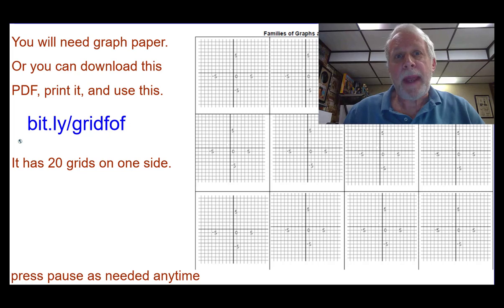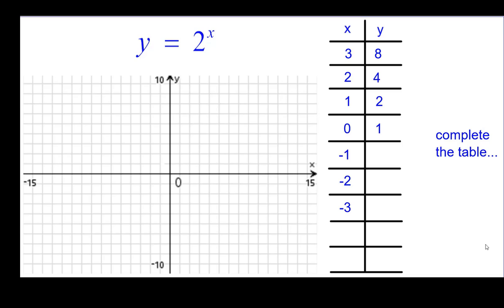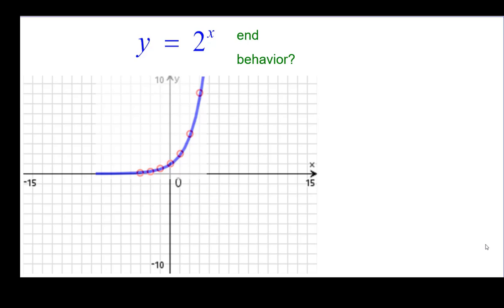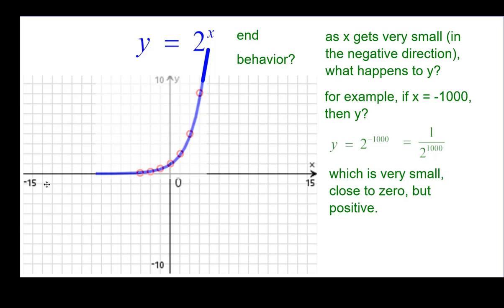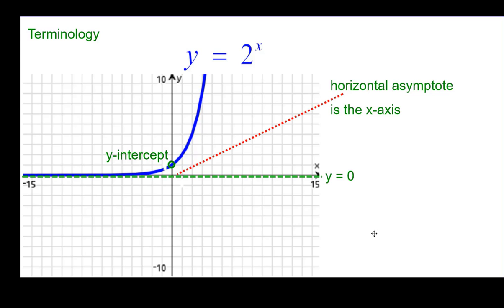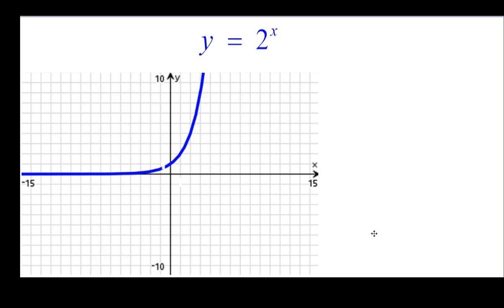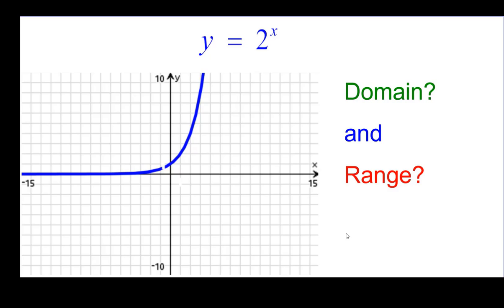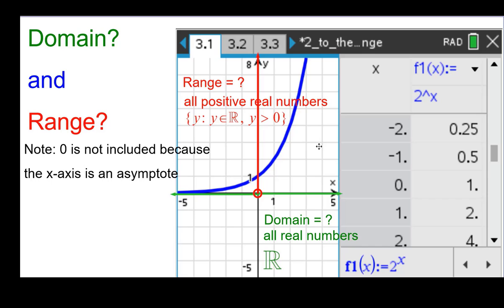07_How_to_graph_y_=_2_to_the_x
y = 2 to the x.  This is 1 of a series of 14 videos to show students how to graph the parent functions using their "dance", why the graphs are as they are, and domain and range of the curve. Excellent for online learning or individual study and review.